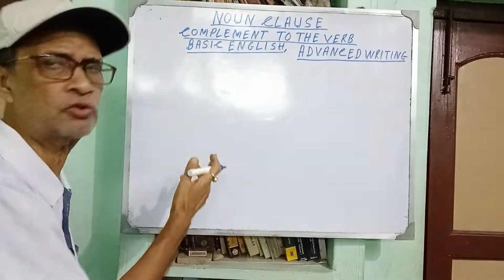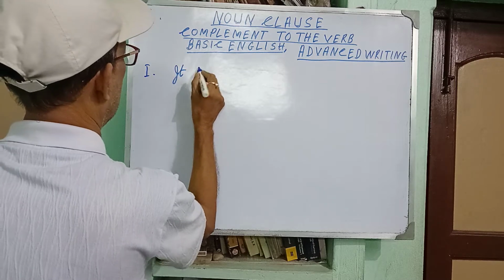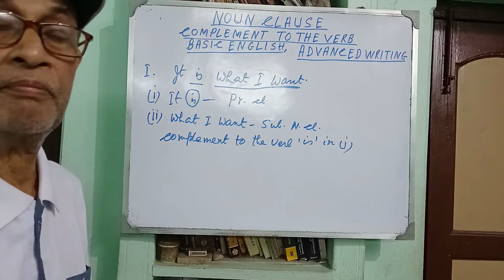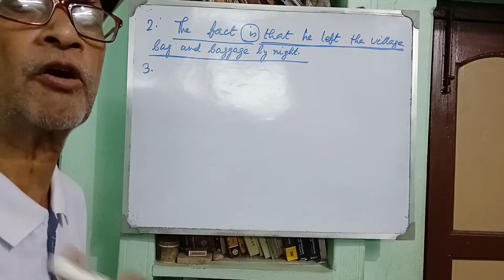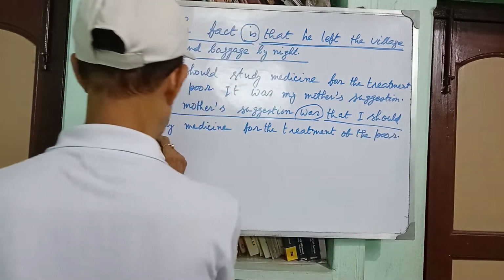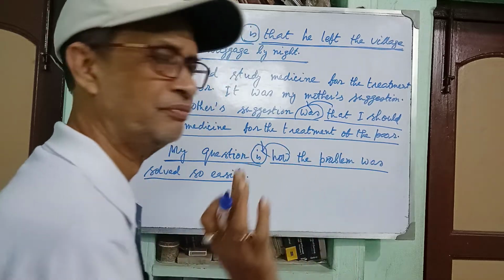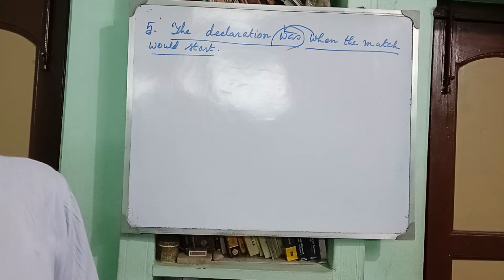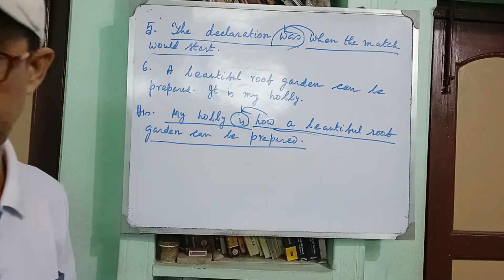CLAUSE: COMPLEMENT TO THE VERB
Sentences combined and analysed
Basic English Grammar for advanced studies and writing
# Most Important video for all categories of students
# Please the videos on Noun Clause, Subject to the verb
# Please watch the video fully on Noun Clause, object to the verb